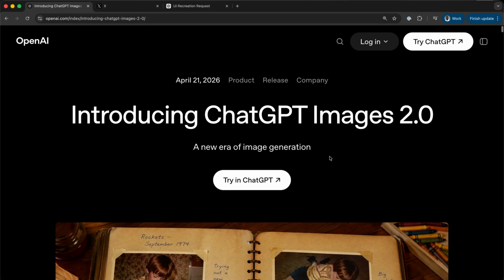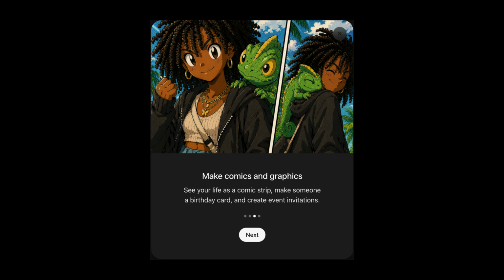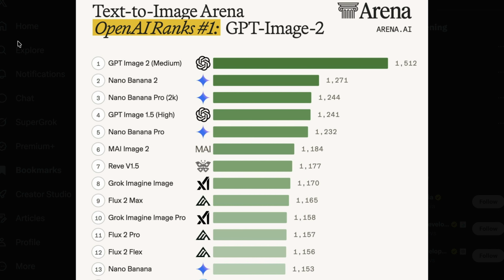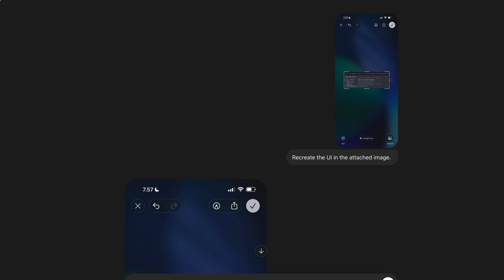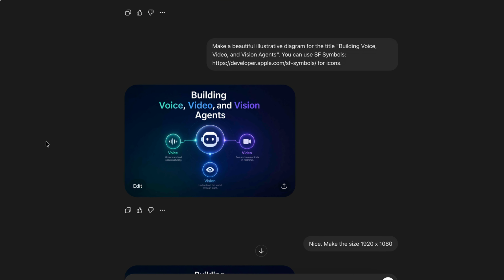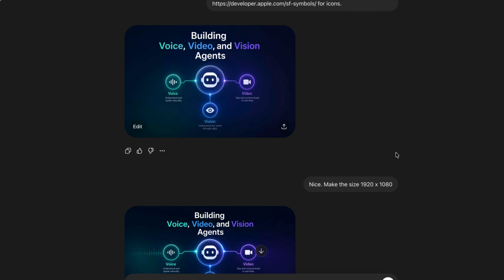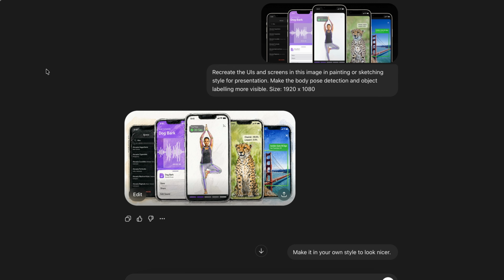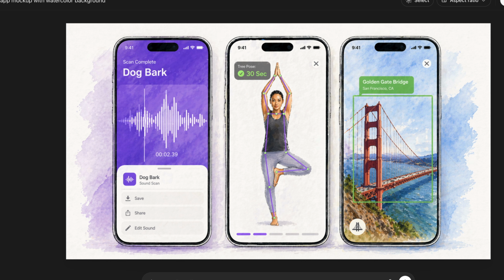Meet ChatGPT Images 2.0: Make Better Images & Art Work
Image generation and creation beyond the basics.